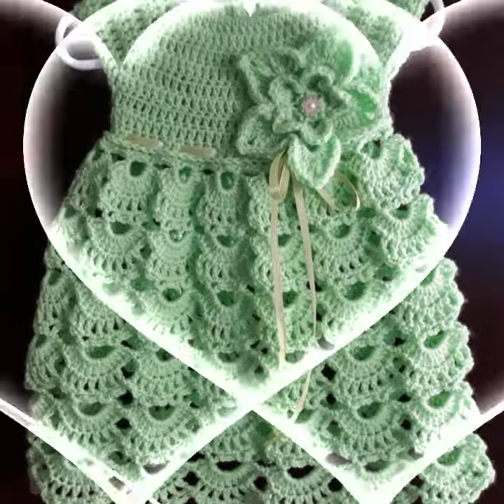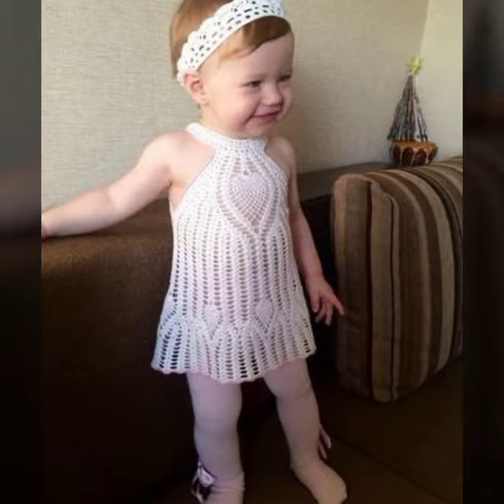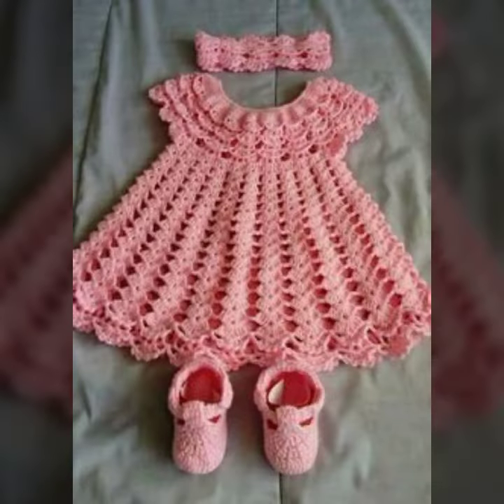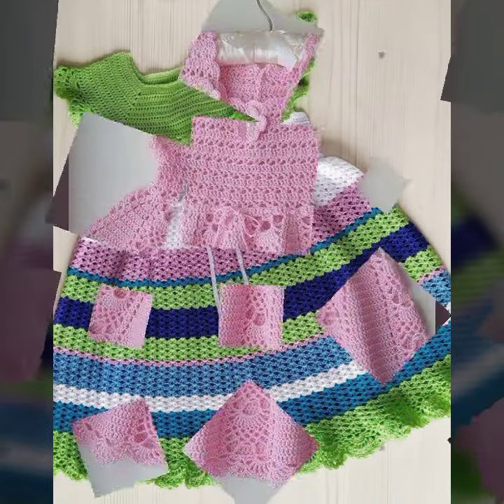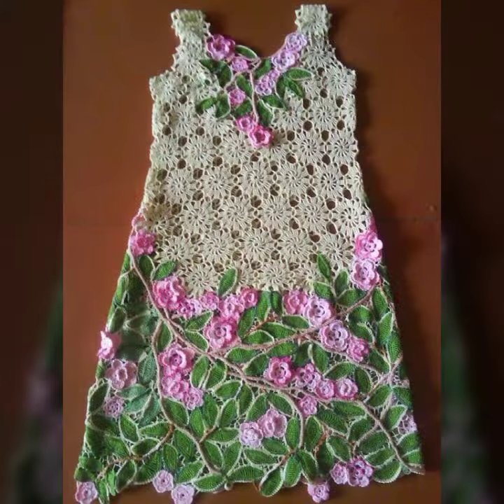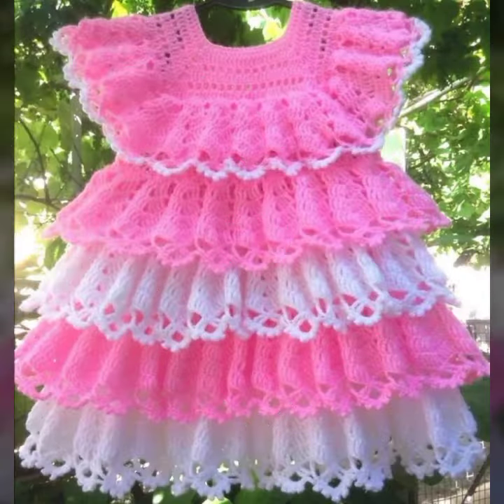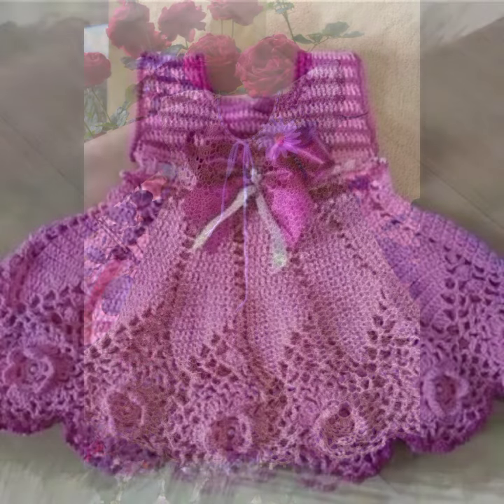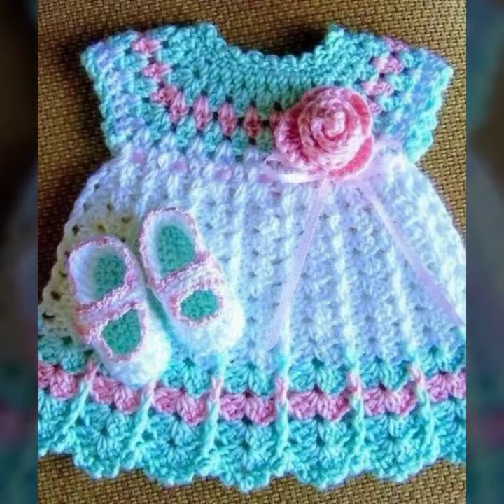so beautiful designing ideas for babies of crochet frocks patterns